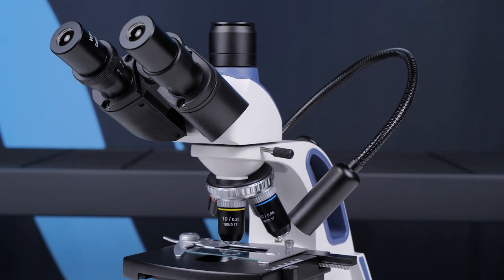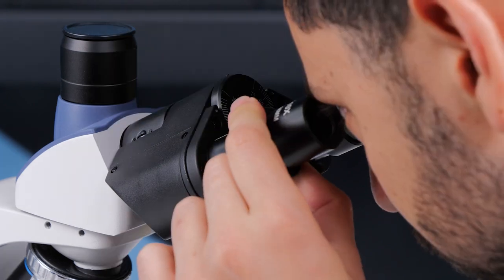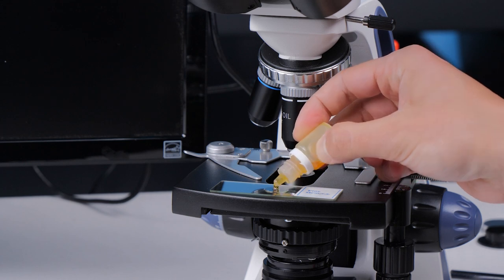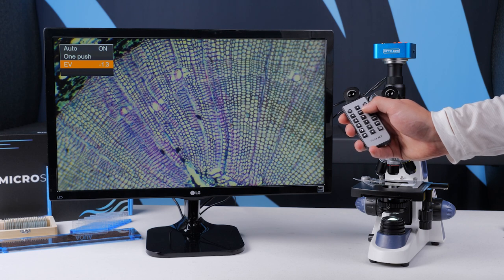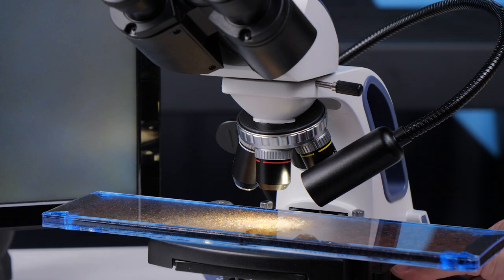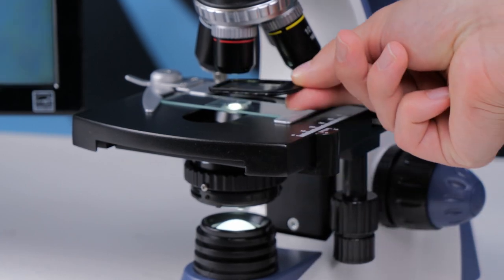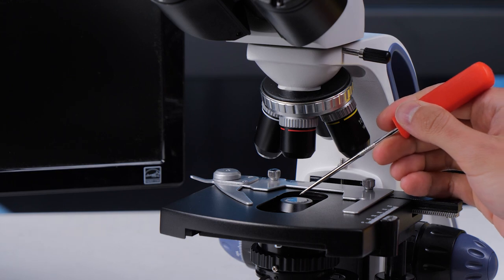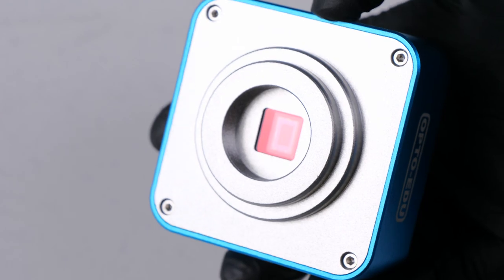Micro Safari Horizons Setup Guide